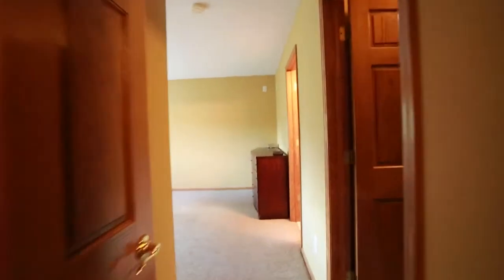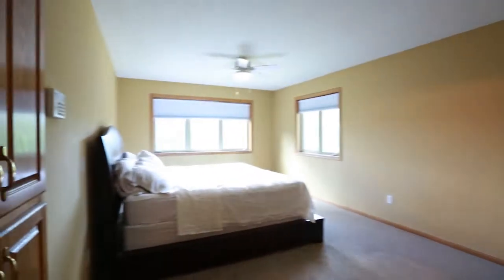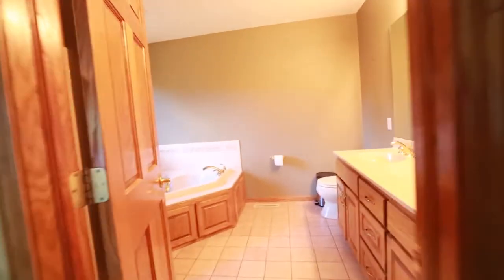Upper Level of 5325 Fernwood Trail North Branch, MN 55056